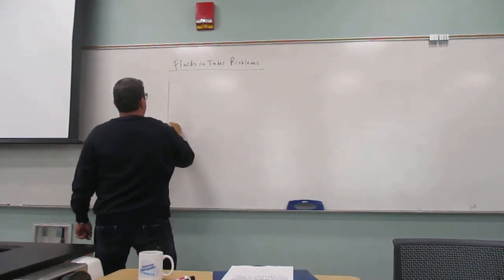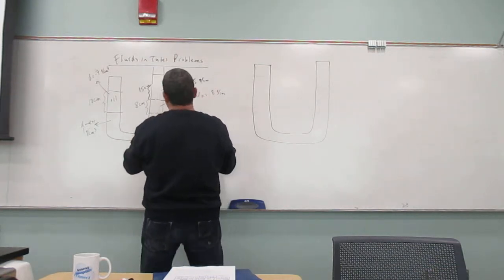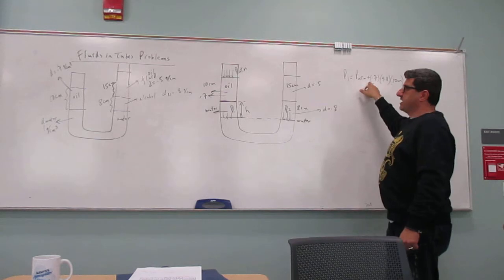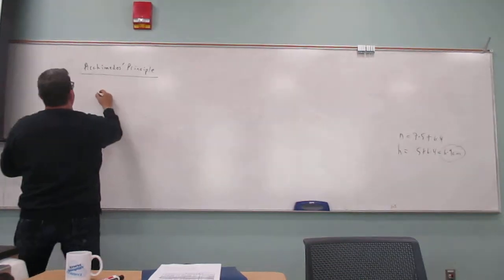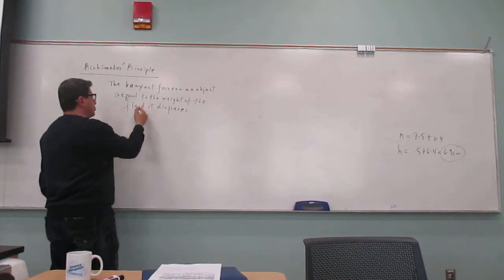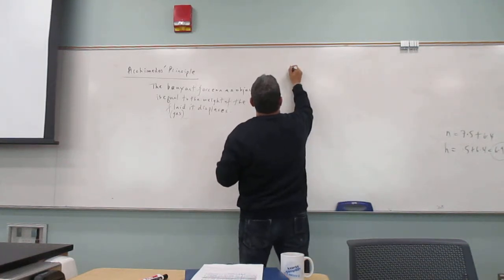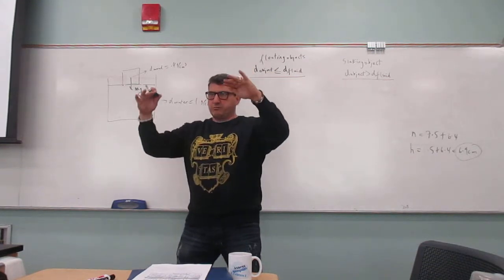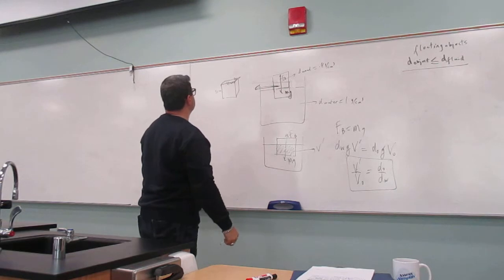Physics 2: Chapter 14b (Continuation) Level of Fluids in Tubes and Archimedes' Principle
This video illustrates how to do problems involving different fluids in tubes and then explains the meaning of Archimedes' Principle.